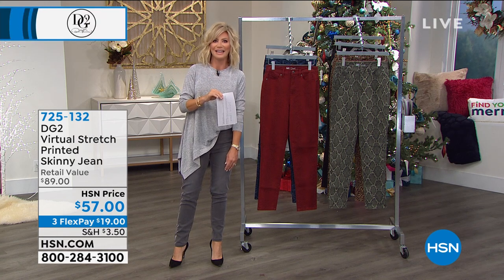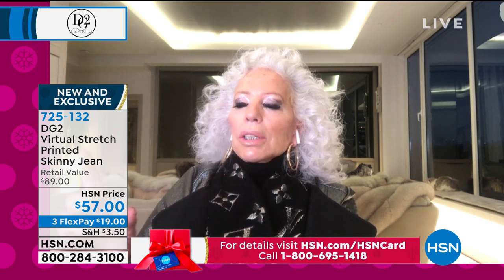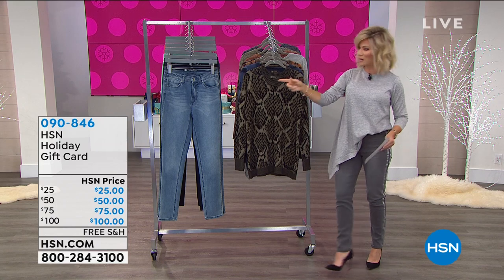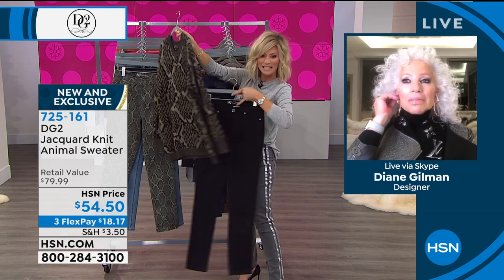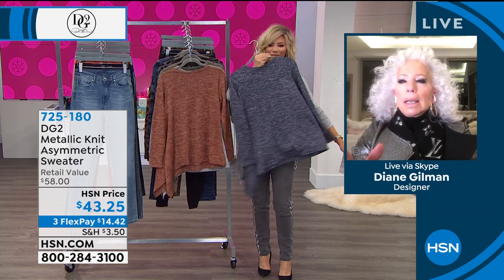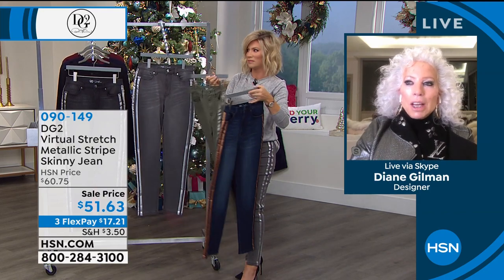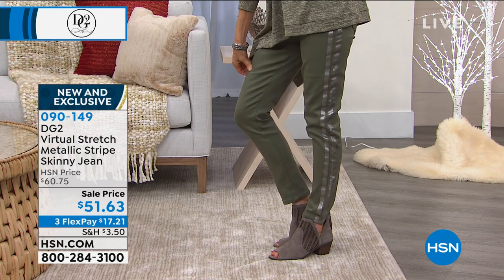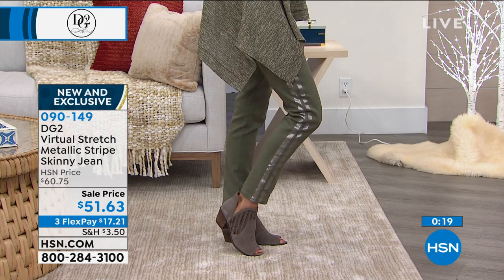DG2 by Diane Gilman Virtual Stretch Printed Skinny Jean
Satisfy your taste for the exotic with printed denim. You'll look fierce wearing any pair of these greatfitting jeans.